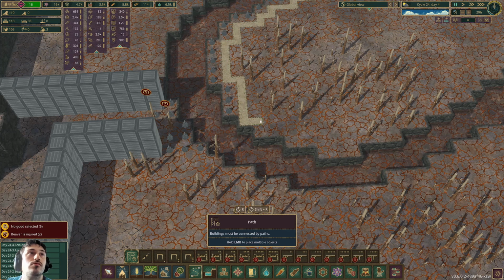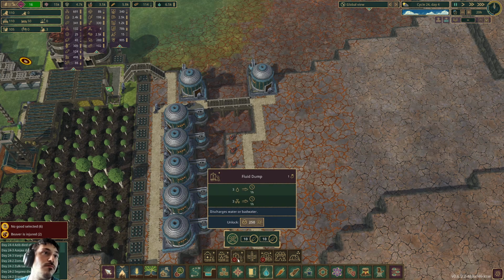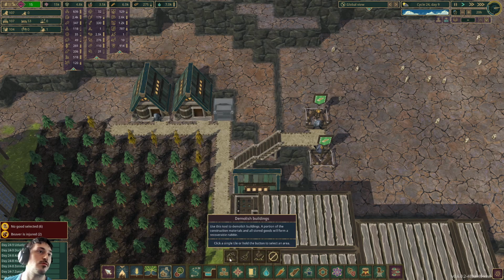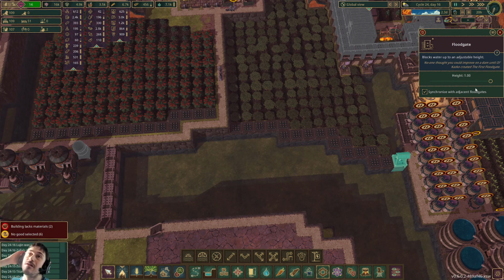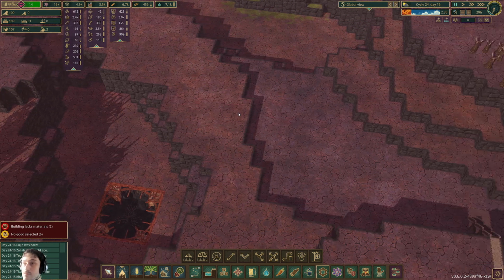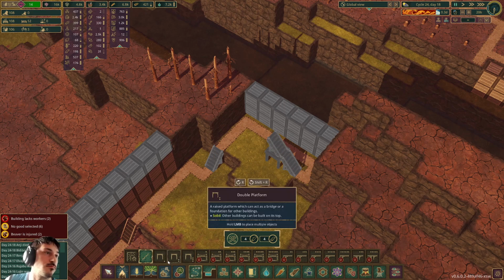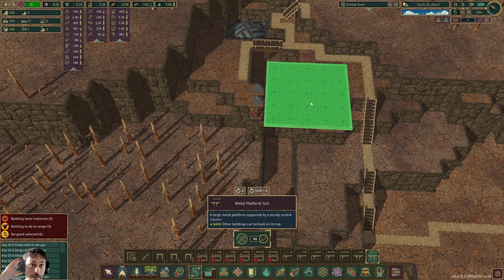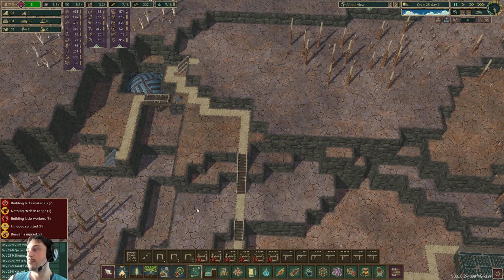New Update To Timberborn Experimental V0.6 - New 3D Water Physics, Wonders & More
New Update To Timberborn Experimental V0.6 - New 3D Water Physics, Wonders & More -- Watch live